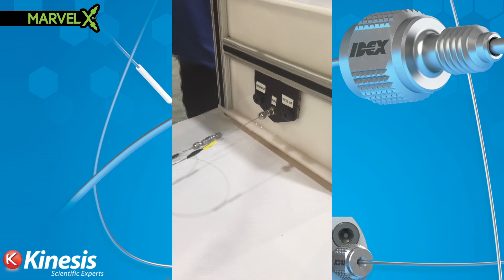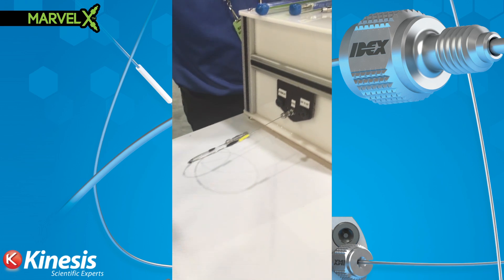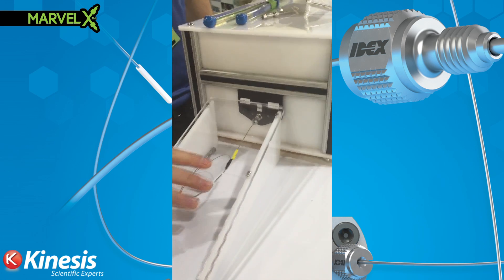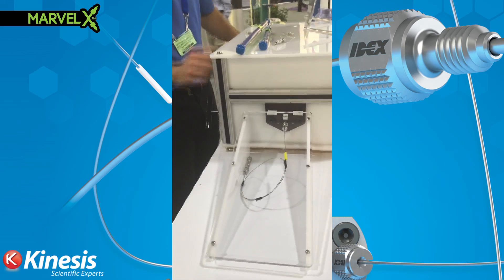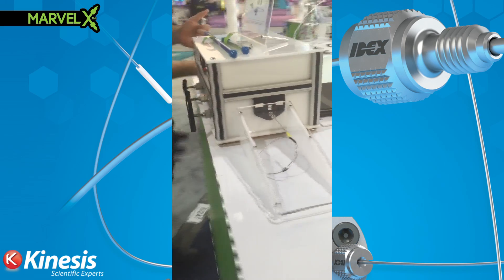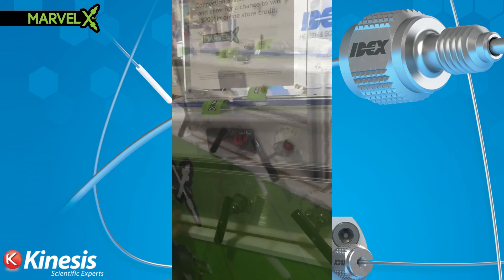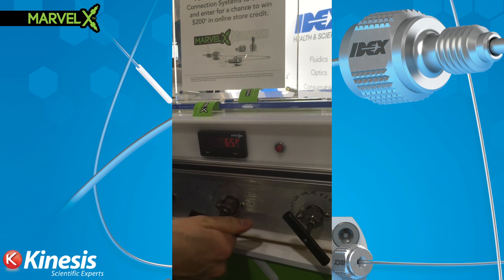Introducing MarvelX™ - A revolution in UHPLC connection systems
Kinesis has been awarded the status of Global Distributor for the IDEX Health & Science MarvelX™ range of UHPLC Connection products.

MarvelX UHPLC Connection Systems have been expertly designed for easy routing throughout your instrument, while providing consistent performance and superior re-usability. Built with a convenient, removable stainless steel fitting and changeable precision-cut flexible tubing, MarvelX is finger-tight to over 19,000psi and can be used up to 200 times.

MarvelX is compatible with 10-32 coned receiving ports and uses patented technology to automatically adjust to various port depths. This ensures zero dead volume and delivers better chromatography results with sleek, simple and reliable functionality.